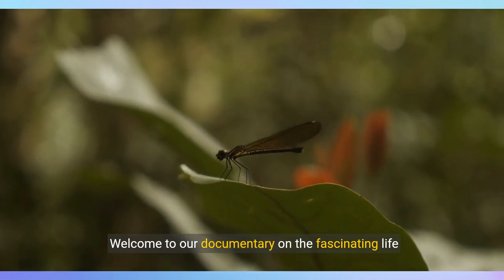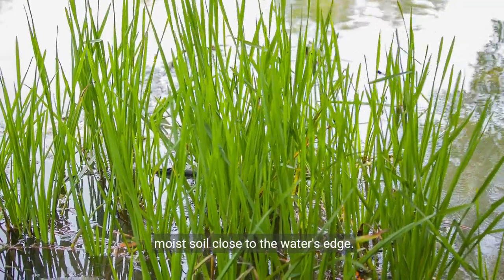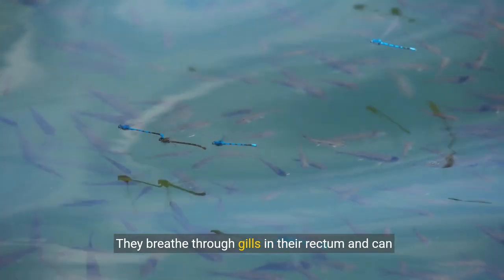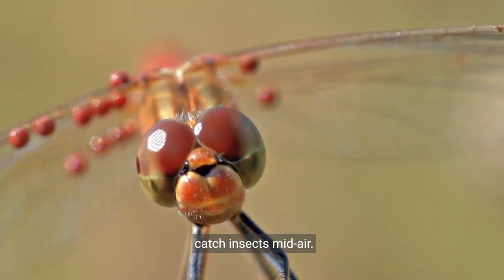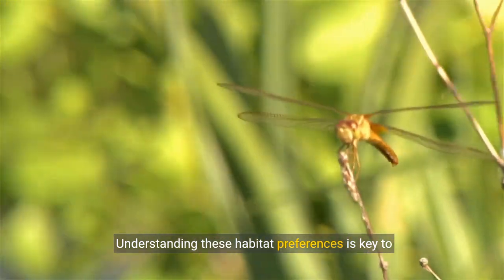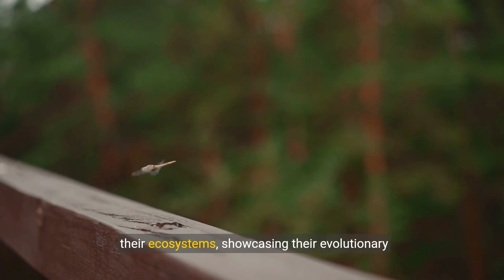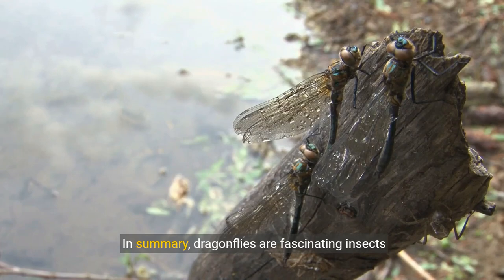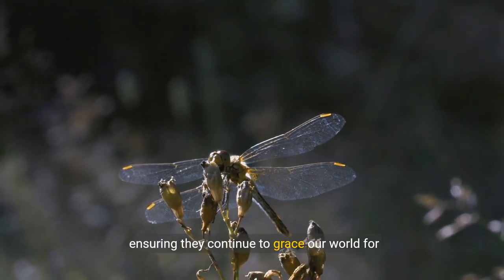The Surprising World of Dragonflies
Discover the mesmerizing world of dragonflies in this in-depth exploration of one of nature's most incredible insects. Learn about their lifecycle, unique behaviors, stunning abilities, and important role in the ecosystem. From their early days as aquatic nymphs to their transformation into agile aerial predators, dragonflies captivate with their beauty and complexity. Join us as we delve into the science, myths, and fascinating facts about these remarkable creatures.